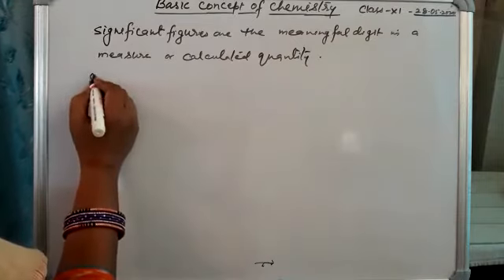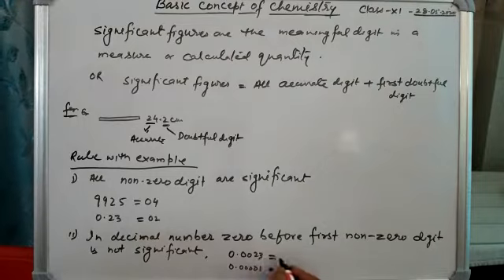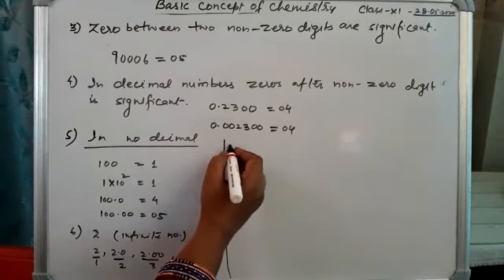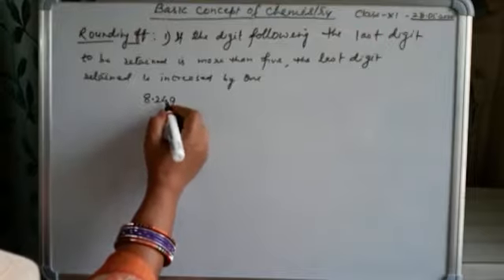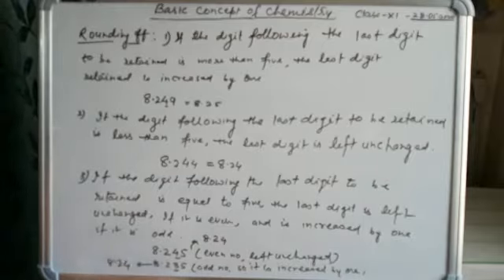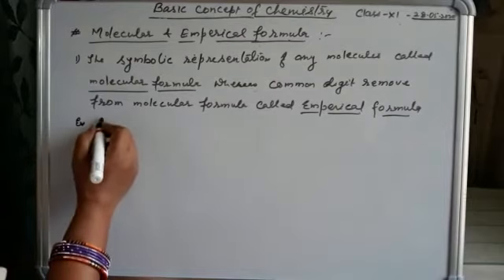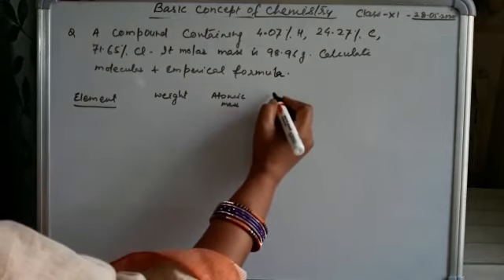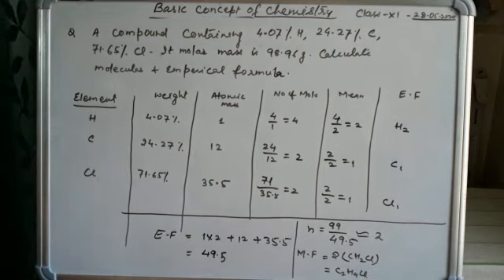CHEMISTRY FOR CLASS XI